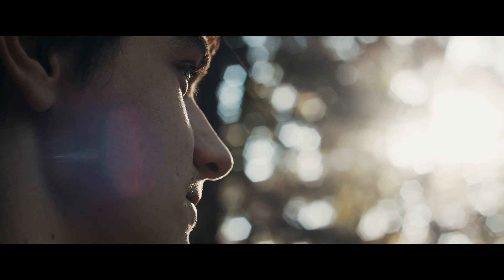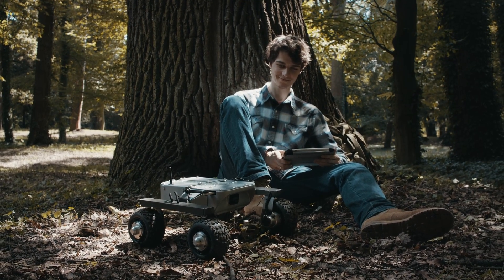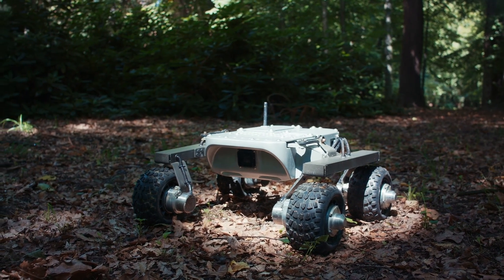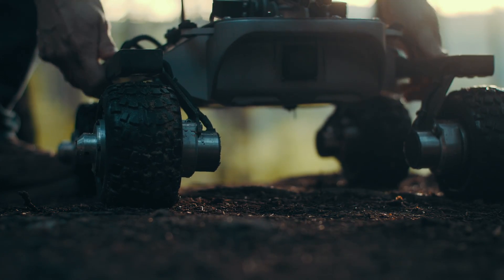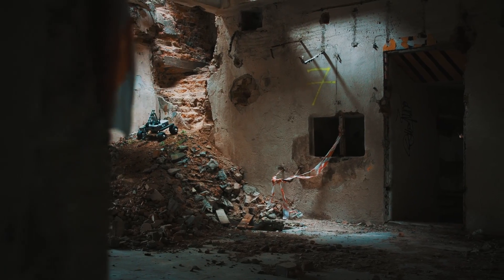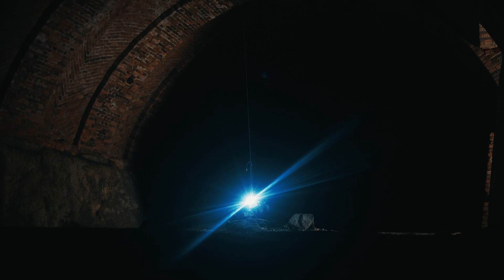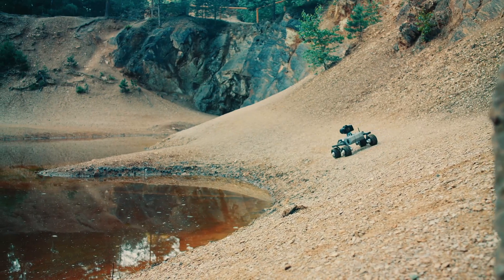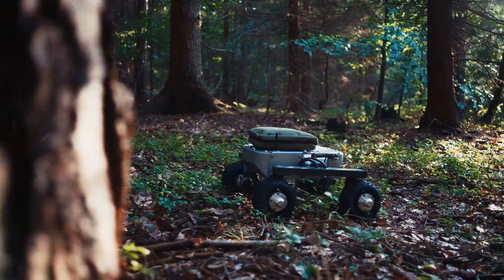Turtle Rover - Kickstarter Video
Turtle is an open-source waterproof robot designed for makers to build on.
Imagine how many ideas can now see the daylight if the only thing to do is to focus on the functionalities that matter.